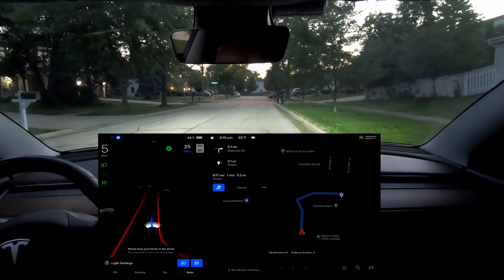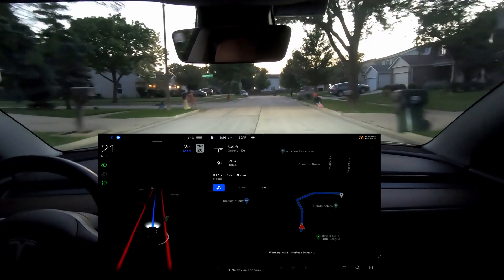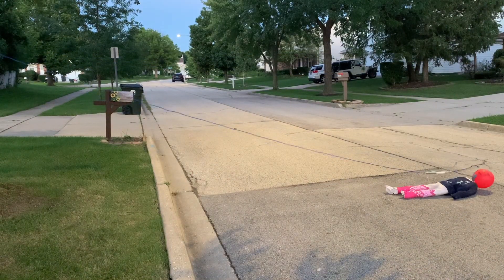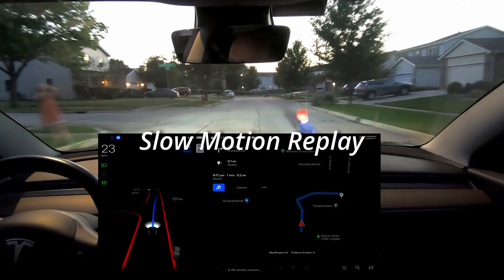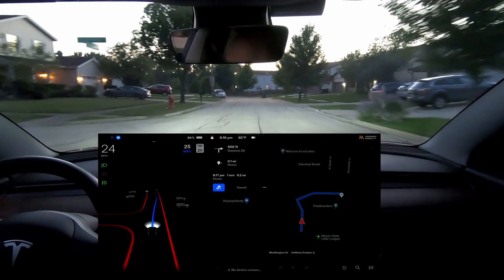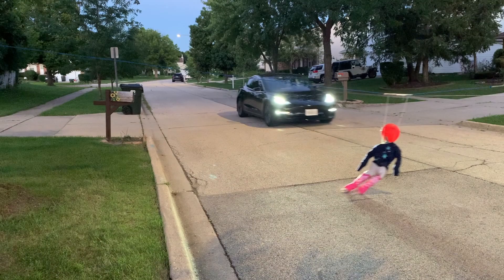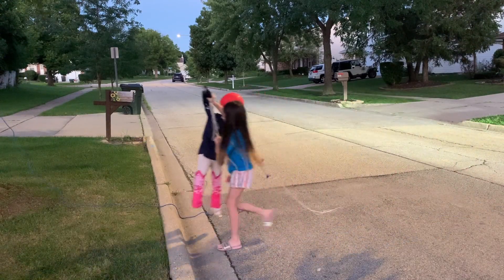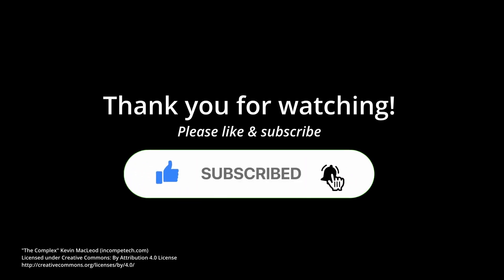Tesla Full Self-Driving Beta Ignores Child & Plows Right Into Them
I discovered that my 2019 Tesla Model 3, which is also equipped with radar, does not recognize a child crossing the road & it actually plows right into the child. This was a disappointing test result for me to witness. I hope that Tesla can address this quickly since it is a major safety issue!

This was filmed on August 10th, 2022 using FSD Beta 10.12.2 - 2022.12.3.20.

My Build & Info:
-Location: Chicago area - Northwest Suburbs
-Vehicle: 2019 Tesla Model 3 Long Range, Rear Wheel Drive
-S/W Status: Full Self-Driving Beta enabled, No Premium Connectivity